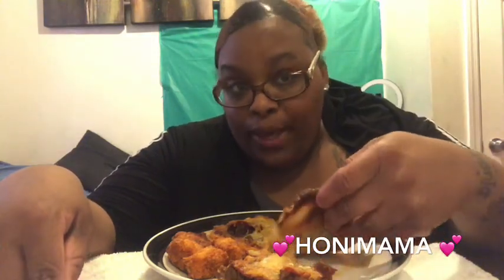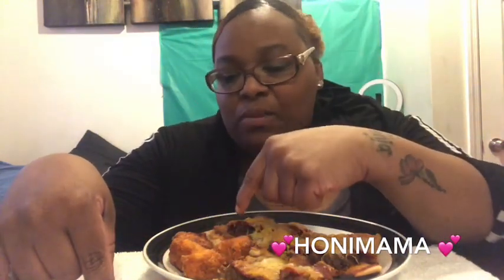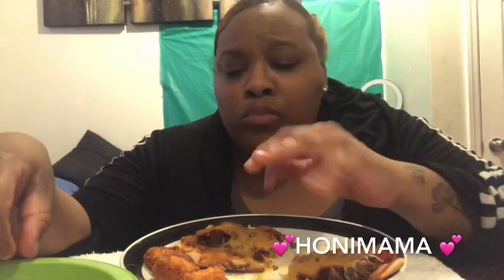THE CHIPMUNK CHALLENGE |CREATED BY LIMITLESS BY VLENOIR |SUPER FUNNY |HONIMAMA